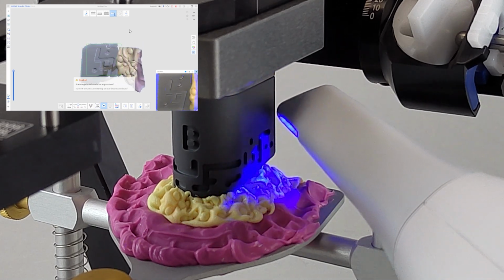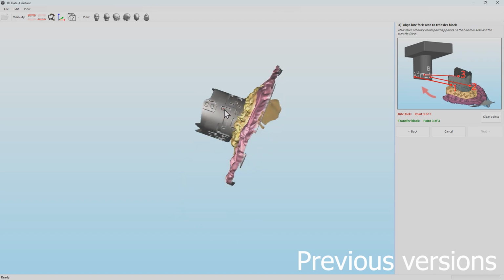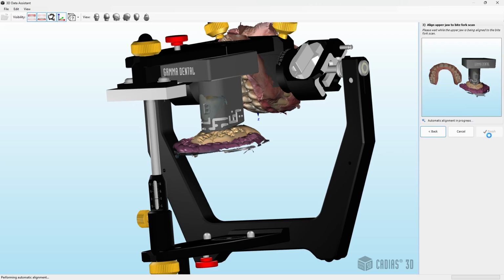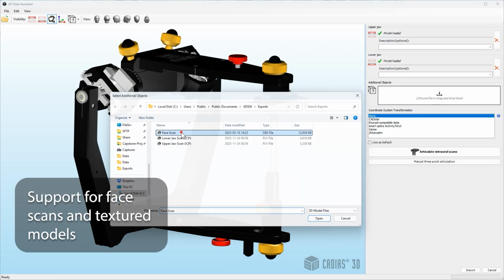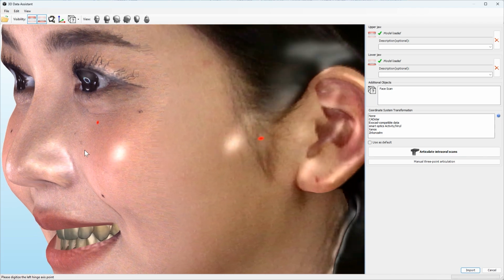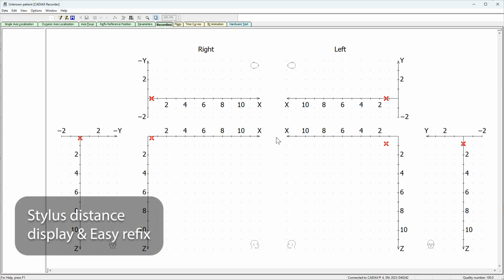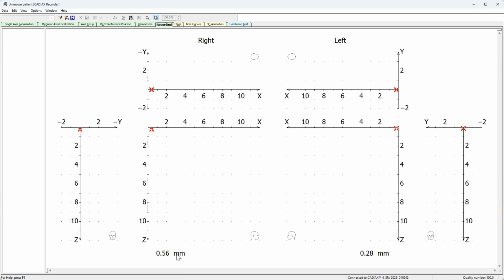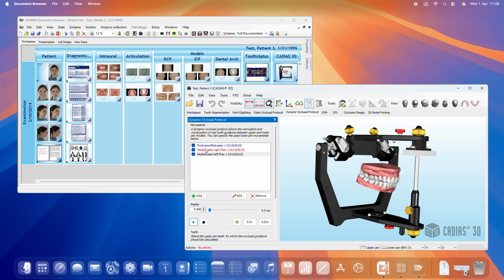What's new in GAMMA Dental Software v.8.9.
In this video, we are excited to show you the new and improved features in GAMMA Dental Software version 8.9.

A detailed description of all the changes and improvements can be found in the Downloads section on our homepage (Update Information)